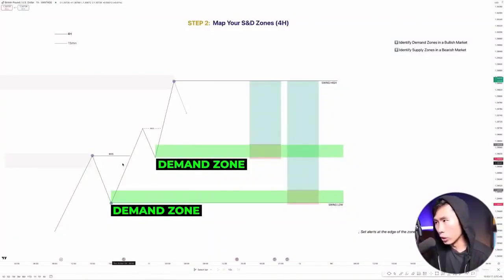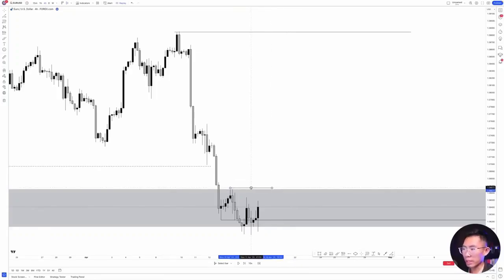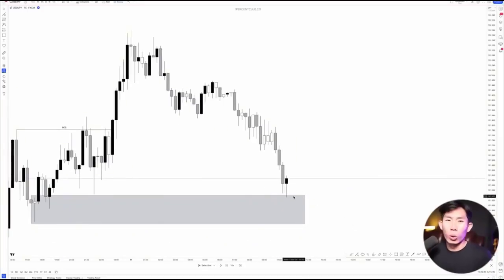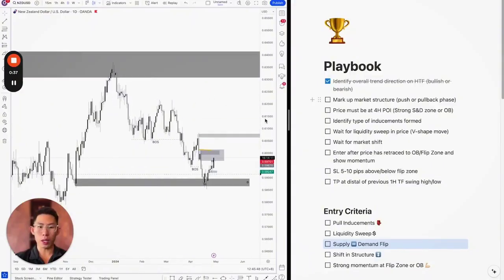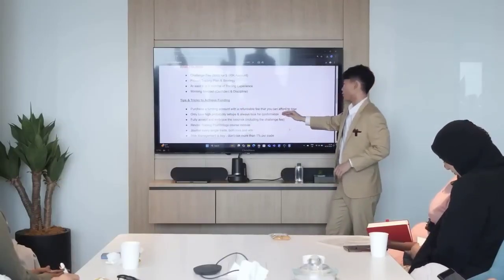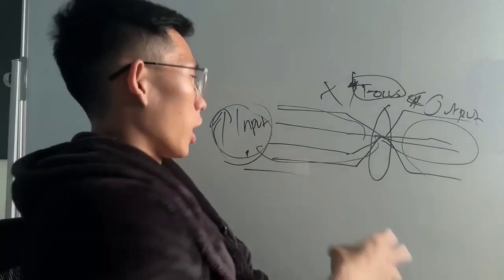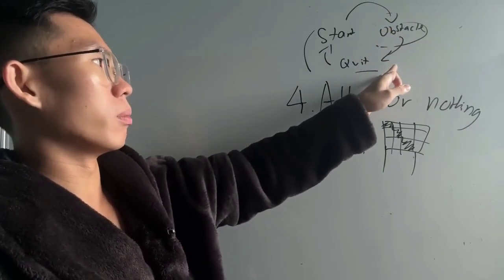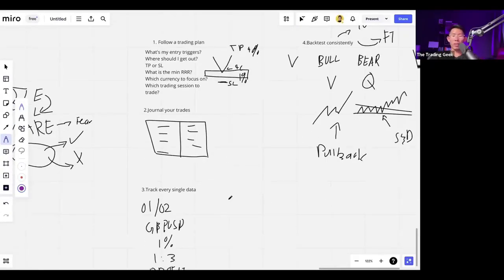29 августа 2025 г.